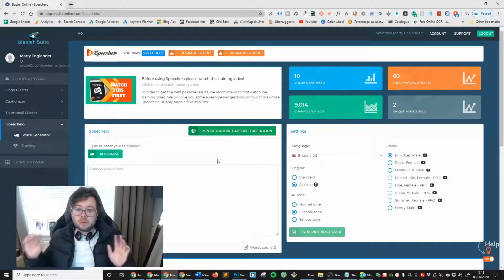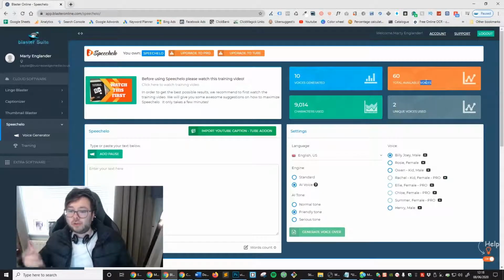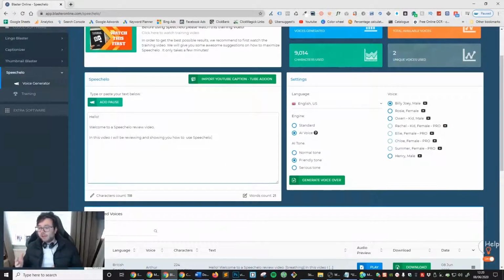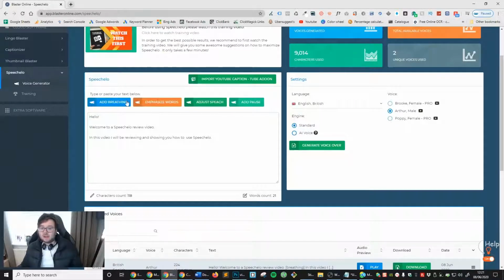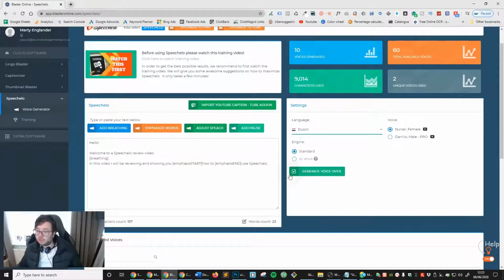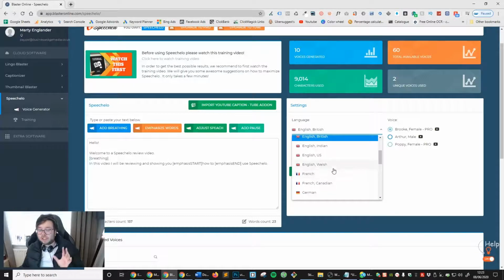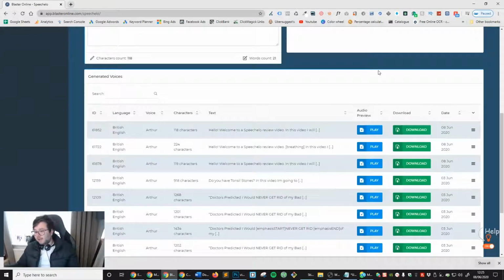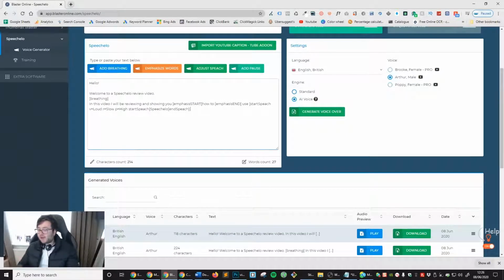Speechelo How To Use 😍 Speechelo - Speechelo Text To Speech (Tts) Software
speechelo how to use

My Honest Speechelo Review is here!

This Speechelo Review would provide you with the most up-to-date and comprehensive information on this great Text to Speech converter.

Speechelo is a well-known and revolutionary software that can translate your text into a fantastic human voice in a matter of minutes.

With the assistance of Speechelo Software, you can really create human-like audio

This is the first time I’ve seen a Text-To-Speech program that can include realistic Human VoiceOver.

It offers more than 30 human voice types in 25 languages, allowing you to choose the sounds you like.

You will believe that Speechelo software would cost you hundreds of dollars a month, but this is not the case. It has a one-time cost. Furthermore, if you buy via our special link, you can save $63 off the retail price. And there’s the fact that you don’t require any technological knowledge to use Speechelo. It’s easy, fast, and comes with step-by-step instructions. This app can save you both time and money whether you are a content maker, video producer, or marketer. Whether you’re a freelancer or an agency director, you can use this app to provide your clients with amazing content. As a result, Speechelo Is a Fully Value-Packed Software that assists you with both generating and monetizing material.

Many tools exist that attempt to convert text into a human-sounding voiceover, but the majority of them struggle because they sound too artificial. Just a couple of them do good work, but they’re just too wide, which is where Speechelo comes in.

I’m still a Speechelo client! I bought it right away when I saw the features at unbelievable price.

Introduction
Artificial Intelligence is pushing boundaries every day, not unlike the constant expansion of the universe. Perhaps someday, machines will rise against humanity. But that day feels no close. Not due to a lack of AI around us, but due to how much machines and computers have made our life easier. It is said that almost three quarters of the world’s services are set to be powered by artificial intelligence by 2025.

Further, the hours of research and efforts that go into the evolution and development of AI in the form of smart cars, drones, assistive software, and other smart gadgets have changed the way we interact with this world. The future is today. And today looks bright and brand-new.

An important part of AI is the Text to Speech (TTS) engines (like speechelo) available on the market. Thus, in this article, we are going to discuss a new contender in this segment: a software that delivers the most natural and human sounding output among all its competitors. Let us introduce you to TTS engines first which is at core of speechelo

What are TTS engines?
TTS engines are software that allow a device to read out digital text to you through a speaker. According to Wikipedia, A text-to-speech (TTS) system converts normal language text into speech that the computer can then pronounce through the speaker.

Fun fact: The public announcement systems of various public transport systems across the world are also a form of TTS engines. The computers receive data about the incoming train and then announces the arrival by arranging that data into a pre-defined form.

In their simplest forms, you have seen a TTS engine in Microsoft Edge. It allows the browser to read a PDF file aloud to you. If you want more complex examples, you have Siri, Alexa, OK Google, etc. While technically not TTS engines, speech synthesis engines are an essential part of their code.

However, these software are not under our control. Let us talk about a brand-new TTS engine that allows you to just type in some text and have it read out in perfectly natural voice with emphasis and inflections where necessary. That is, Speechelo.

Speechelo is a new AI software with a neuro-linguistic engine backing it that allows you to generate voiceovers with just 3 clicks. Don’t let the scientific jargon confuse you. Using Speechelo is quite easy, and you get the output in .mp3 format, allowing you to use it wherever you want.

Speechelo software is touted to be the only one that supports inflections in the output, which is an important part of making the voice sound more human and engaging.